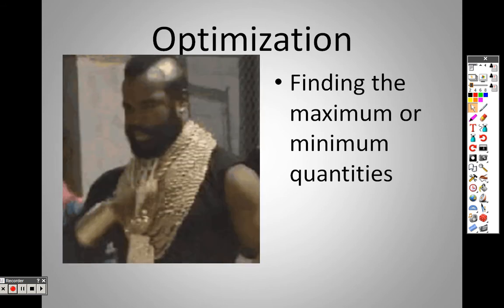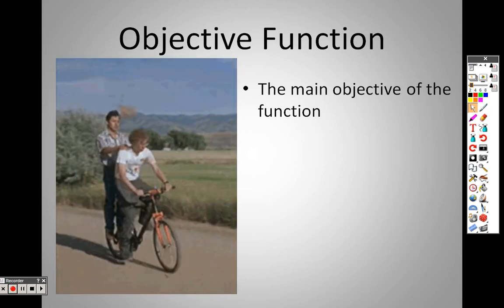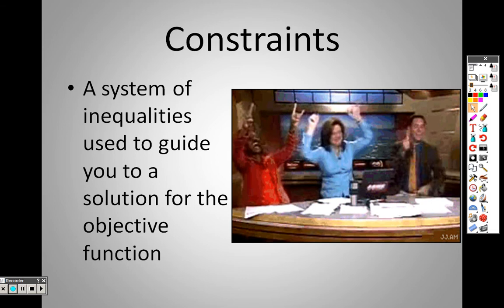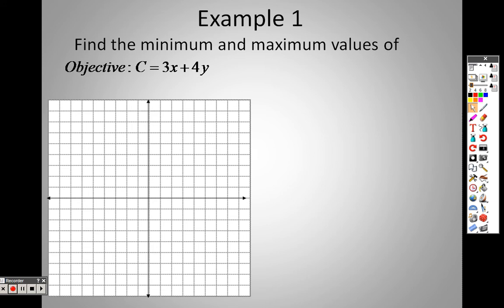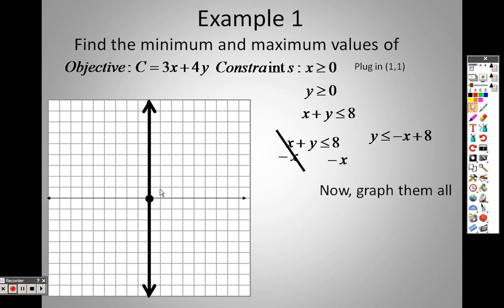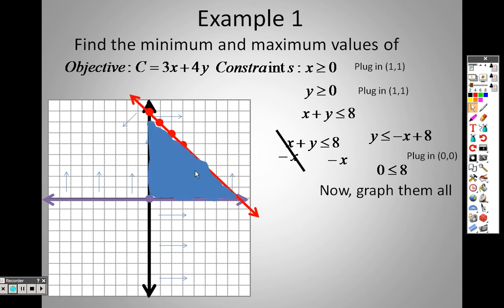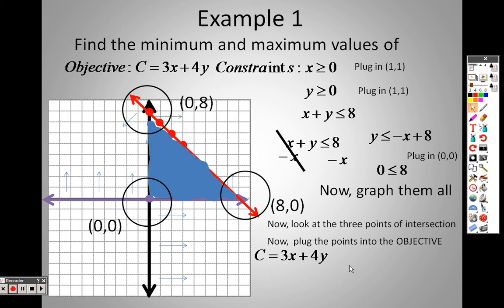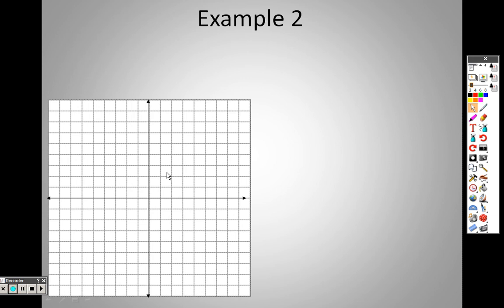Algebra 2 3 4 Lesson Part 1 Linear Programming